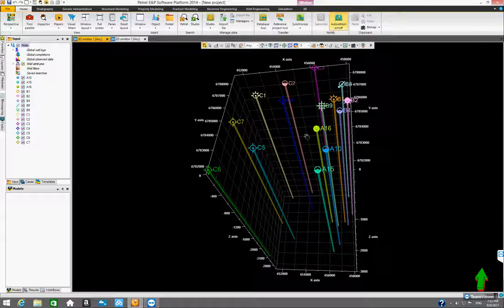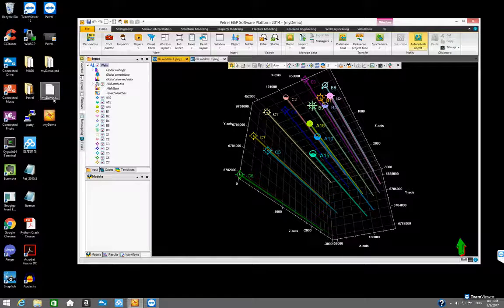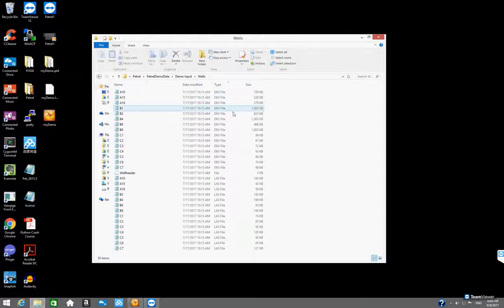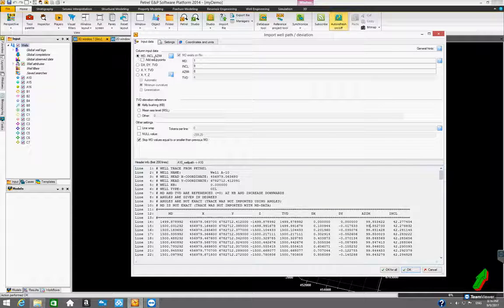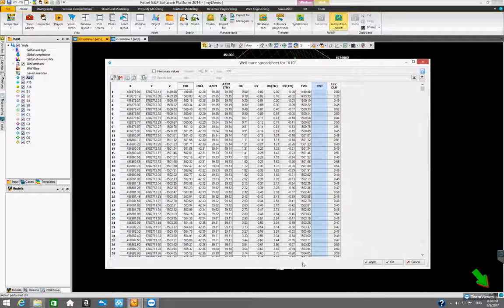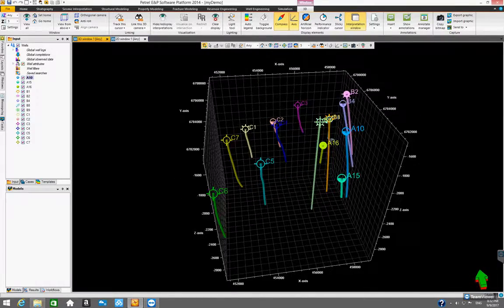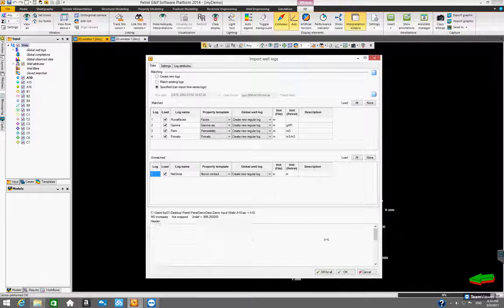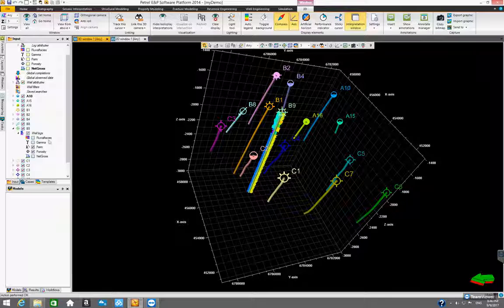how to build a model different well in Petrel 02